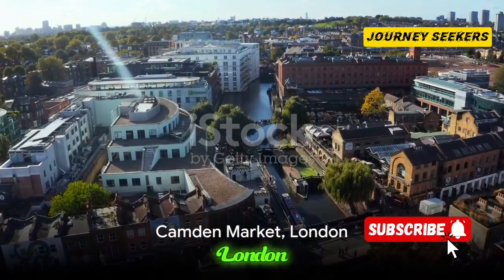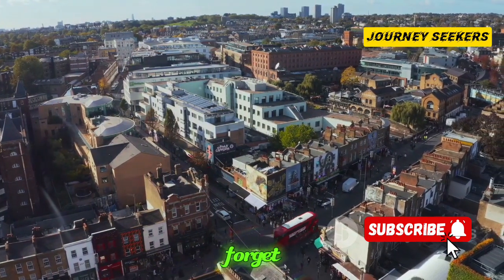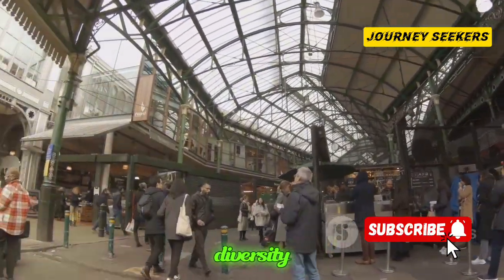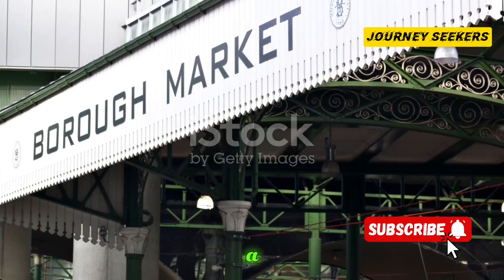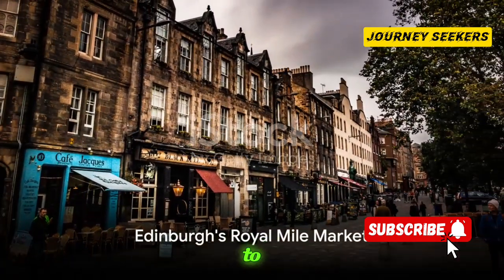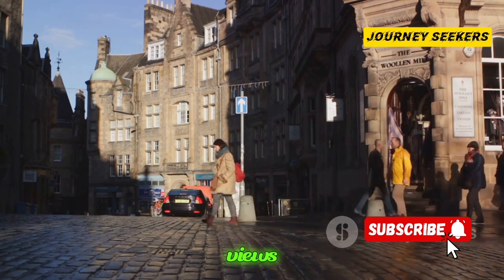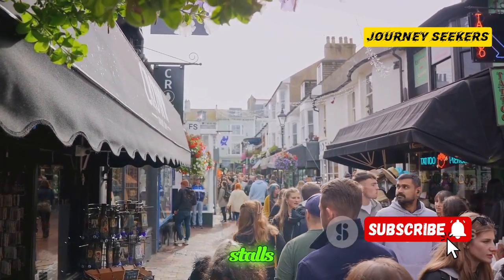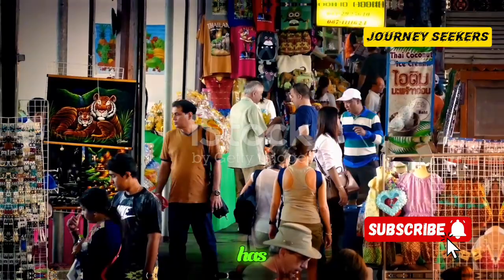UK Top 5 Local Markets | Best markets to visit in Uk | Journey Seekers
Welcome to the UK,
 a country steeped in history,
 culture, and vibrant markets! From bustling streets to quaint towns, local markets offer a taste of authentic Britain. Let's explore the best local markets to visit in the UK!"

[Segment 1 - Camden Market, London]
 "First up, Camden Market in London. This iconic market is a treasure trove of alternative fashion, street food, and eclectic souvenirs. Don't miss the stunning canal views and lively atmosphere!"

[Segment 2 - Borough Market, London]

"Next, Borough Market in London. Indulge in artisanal foods, craft beers, and fresh produce from local farmers. A foodie's paradise!"

[Segment 3 - Manchester Christmas Markets]

 "In winter, Manchester transforms into a winter wonderland with its famous Christmas Markets. Cozy up with mulled wine, try local delicacies, and shop for unique gifts!"

[Segment 4 - Edinburgh's Royal Mile Market]

 "In Scotland, Edinburgh's Royal Mile Market offers a taste of traditional Scottish culture. Discover handmade crafts, local whisky, and stunning views of the city!"

[Segment 5 - Brighton Open Market]

 "Last but not least, Brighton Open Market in East Sussex. This vibrant market boasts an array of independent shops, street food, and quirky stalls. A must-visit for any souvenir hunter!"

 "That's a wrap! These local markets offer a glimpse into the UK's rich heritage and culture. So, grab your shopping bag and explore the best local markets the UK has to offer!"